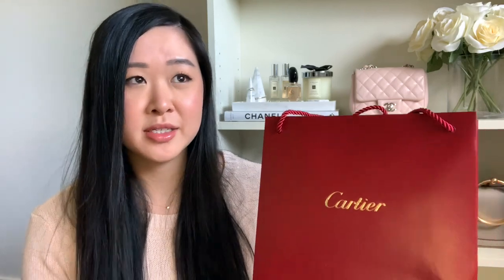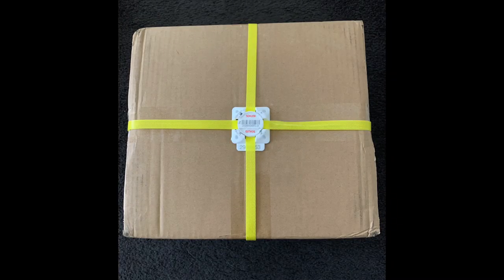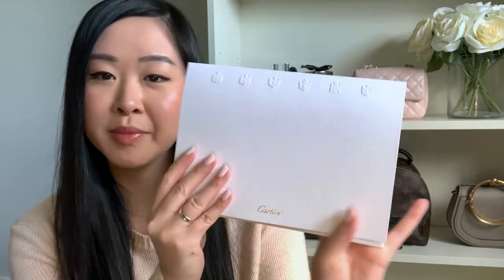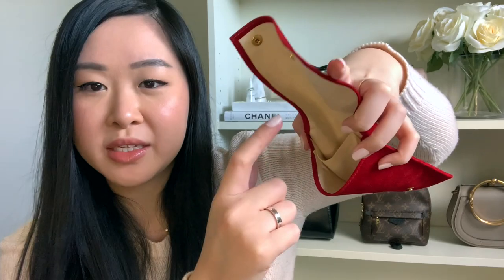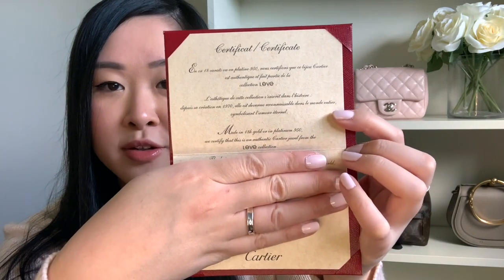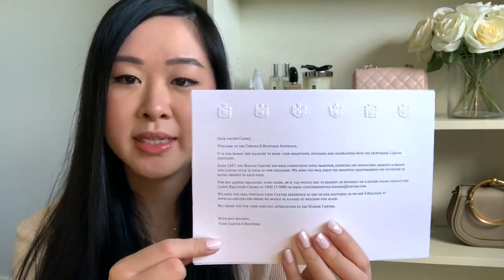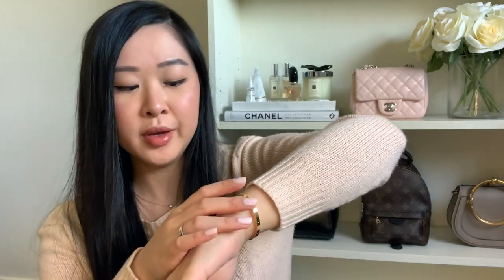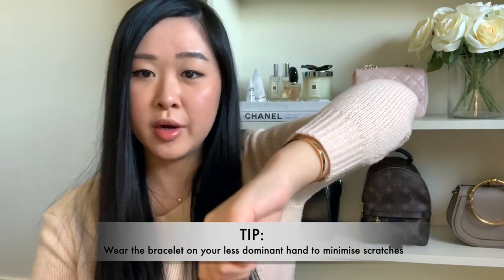CARTIER LOVE BRACELET SM (SMALL/THIN VERSION) - REVIEW, UNBOXING, HOW IT WORKS, PROS & CONS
I'm so excited to FINALLY add this piece to my collection and cross it off my wishlist!

In this video, I go through how the item came delivered after purchasing it from the Cartier website, the presentation of the delivery box, what's included, how to put on the love bracelet (SM), some tips to prevent or reduce scratching it, the pros & cons, and my overall thoughts.

I purchased the small love bracelet in the size 17cm. I have a wrist size of approximately 16cm. It's recommended to purchase the love bracelet 1.5cm up from your wrist size. However, if you prefer a tighter fit, it's recommended to go 1cm up from your wrist size, or 2cm up from your wrist size for a looser fit. As I'm in-between sizes (Cartier don't offer half cm sizes), I decided to get the tighter fit, as it's supposed to fit more snug on the wrist, rather than a bangle where it will move around. This prevents the bracelet from moving and rolling around too much on the wrist, and also reduces the chance of knocking it on things and scratching it up.

*UPDATE*
As at 1 September 2020, Cartier has gone through a price increase (approximately 4% in Australia). In the video, I mention the price difference between the Cartier Love Bracelet, SM and the Love Bracelet is $3,300.  However, since the recent price increase, the difference is now $3,500.

A great online platform and resource to use when researching luxury items, particularly handbags and jewellery pieces.